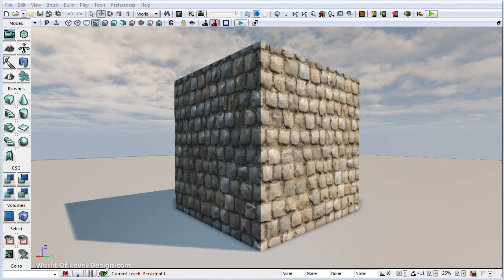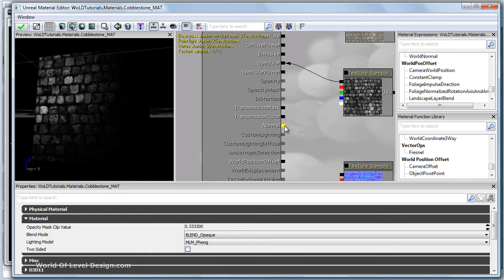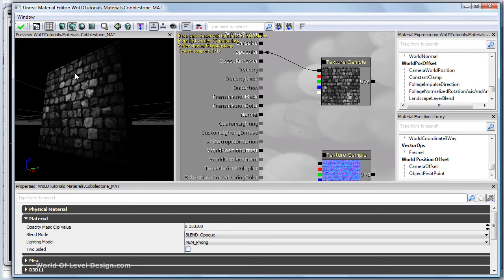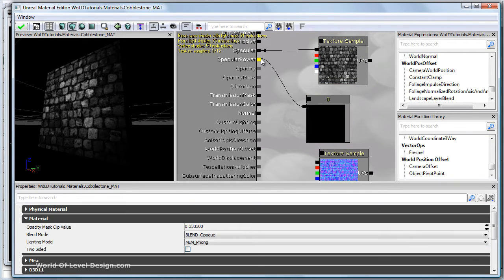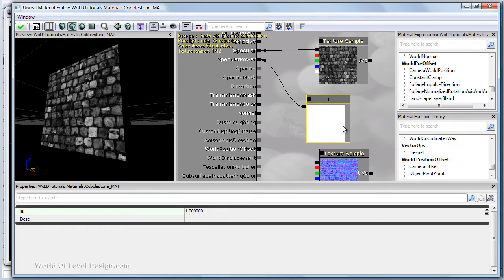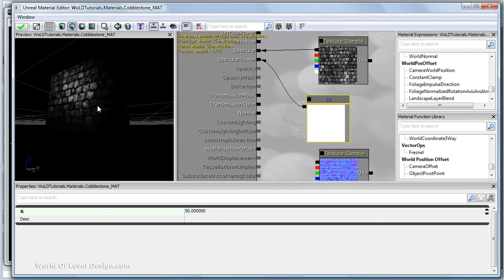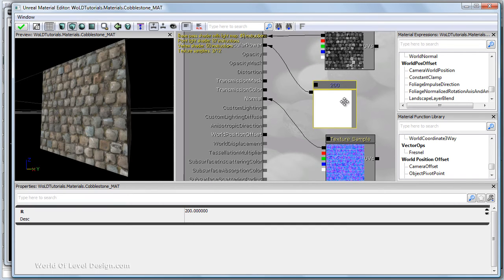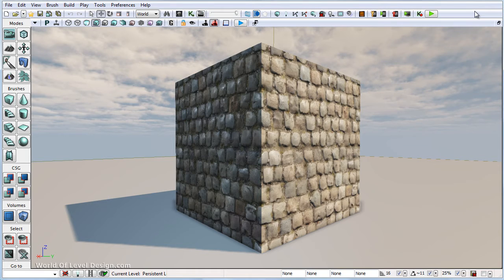UDK: Material Practical Examples - Specular Highlight Size (Specular Power)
Learn how to control specular highlight size (Specular Power) in the Material Editor.